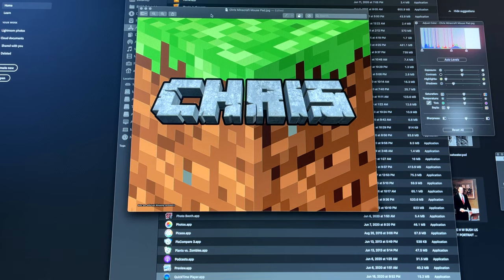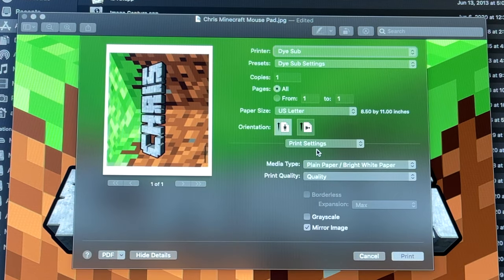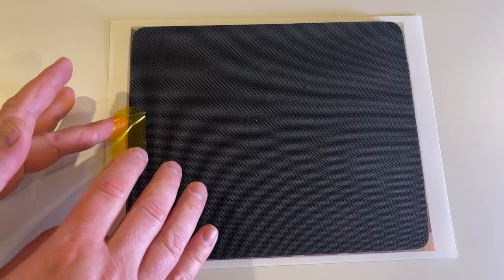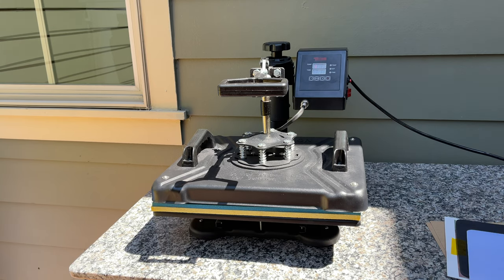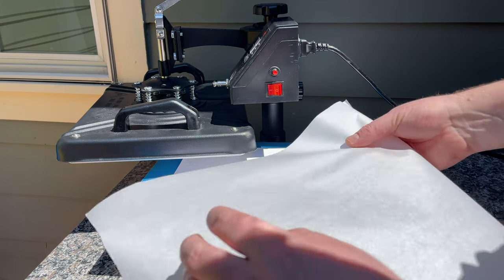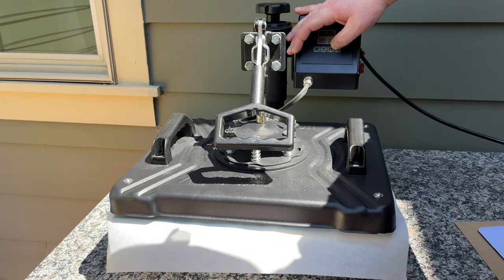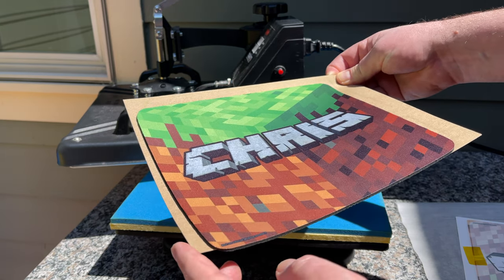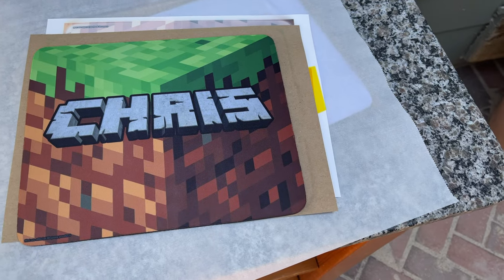How to dye sublimate a mouse pad Step By Step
Mouse Pad Blanks
I set my heat press to 380 degrees and even though I pressed it for about 40 seconds in the video (as explained), 30 would have been enough.  Just make sure to have a ⅛" bleed around the mousepad to ensure that you are getting complete coverage of the pad.  You don't want to print an exact dimension image and have it misaligned.  Making mouse pads is extremely easy and can be very profitable if you have the kinds of images people want.  Just make sure that when you sublimate the pad with the heat press that you do it in a well ventilated area and you don't keep the pad on for too long.  Some of the cheaper heat presses are not as accurate when it comes to an actual temperature read out, so take some time and learn your machine, even if it means wasting a few sublimation items.  Be sure to take notes on the times and temperatures on each item as well so you don't have to relearn each time you dye sublimate.   I'll have a video very soon about how to make money on sublimating Minecraft themed items.